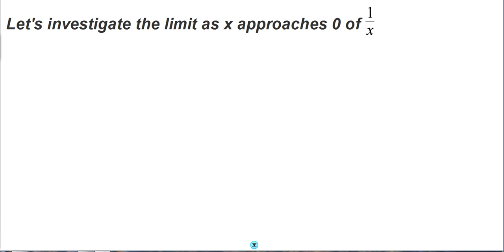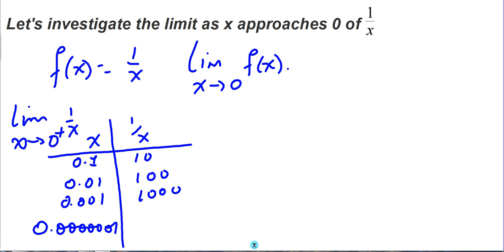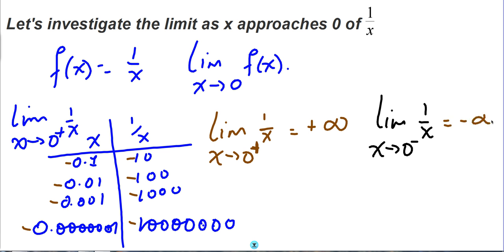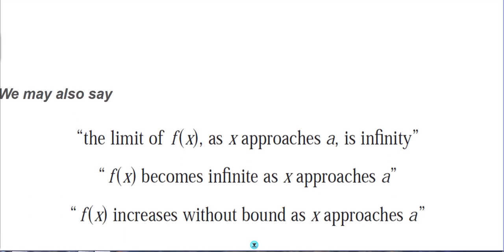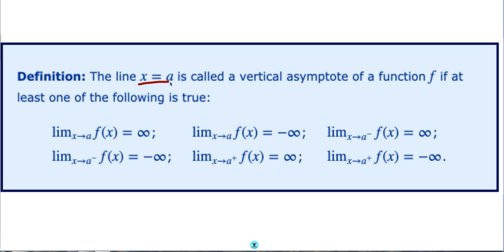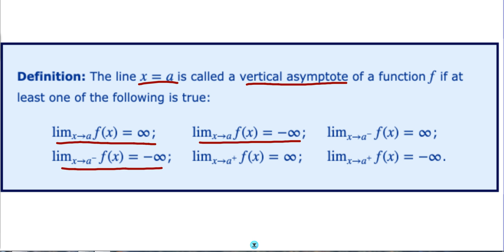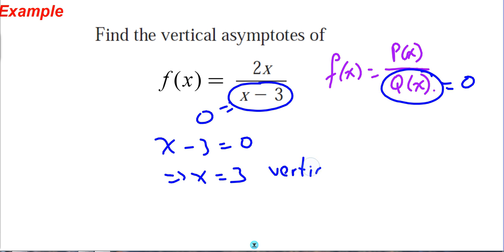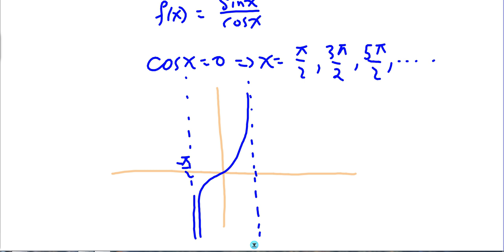Infinite limits & vertical asymptotes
AP Calculus AB 2.2: Infinite Limits and Vertical Asymptotes